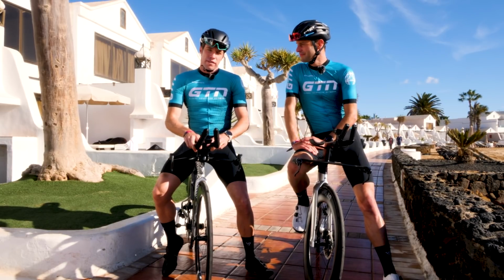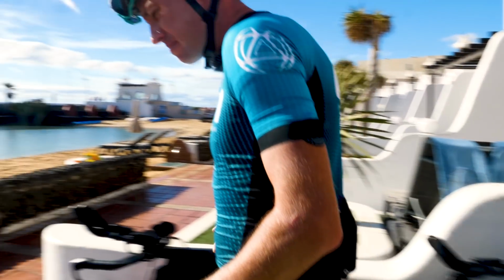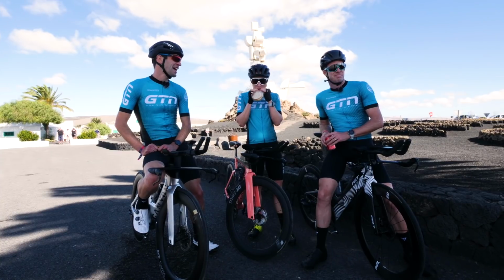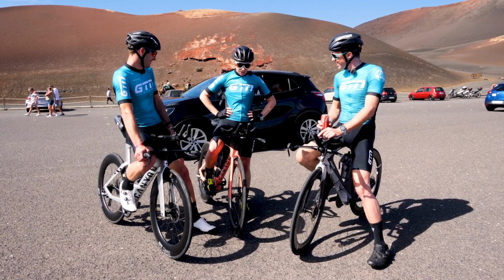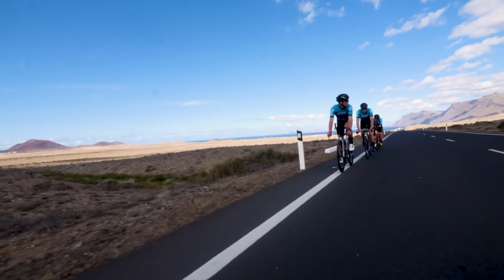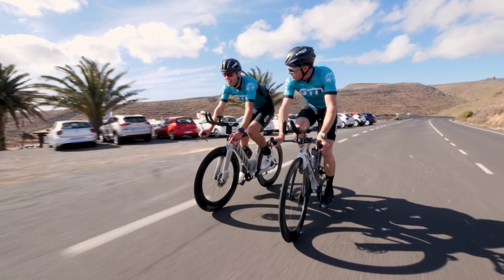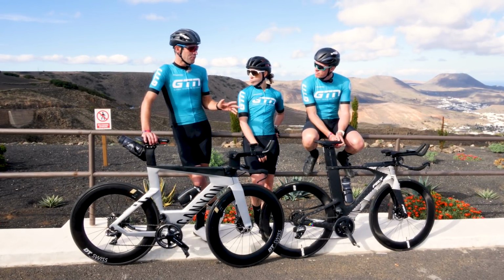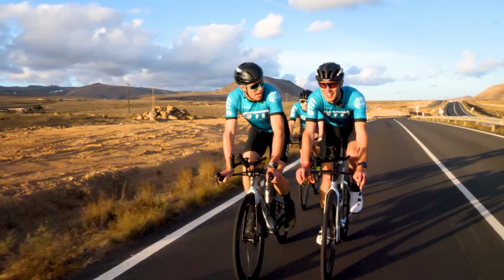Epic Ride Challenge: Energy Gels Vs Sandwiches Vs Coca-Cola?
Have you ever experimented with nutrition choices on a long ride or even a race? James, Mark and Heather set off on a 140km trip around Lanzarote, but here's the catch. The must have only one fuel. Can they make it round on energy gels, sandwiches or Coca-Cola? They were in for a tough day out!

📹 Do Expensive Shoes Actually Help You Run Faster?
📹 Can We Beat Jan Frodeno?

ES_40 Love - Ooyy.mp3
ES_Beach Dreams - [ocean jams].mp3
ES_Cathartic - [ocean jams].mp3
ES_Empty Road - [ocean jams].mp3
ES_Essence - [ocean jams].mp3
ES_Eyes of Yours - Edgar Hopp.mp3
ES_Follow the Falcon - David Celeste.mp3
ES_Forever Shifting - They Dream By Day.mp3
ES_Gangkhar Puensum - Aiyo.mp3
ES_In Abundance - Edgar Hopp.mp3
ES_Luminescence - Trevor Kowalski.mp3
ES_Magnets - [ocean jams].mp3
ES_Narrow Escape - Dream Cave.mp3
ES_Park Inn - Dylan Sitts.mp3
ES_red orchard - Justnormal.mp3
ES_Remedy - Infinity Ripple.mp3
ES_Run on Sentences - Gregory David.mp3
ES_Satta Coast - [ocean jams].mp3
ES_Still Cold - Crystal Shards.mp3
ES_Through the Hourglass - nothanks.mp3
ES_Transients - [ocean jams].mp3
ES_What Once Was - Gavin Luke.mp3